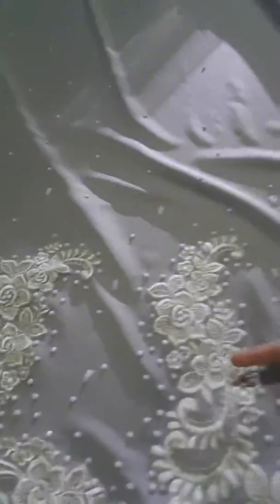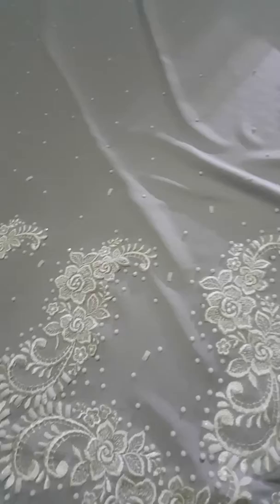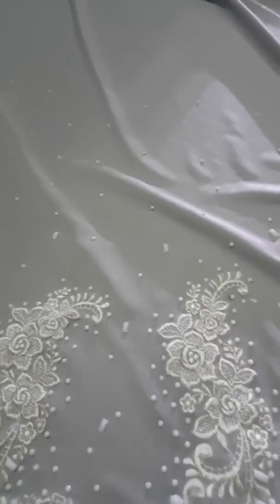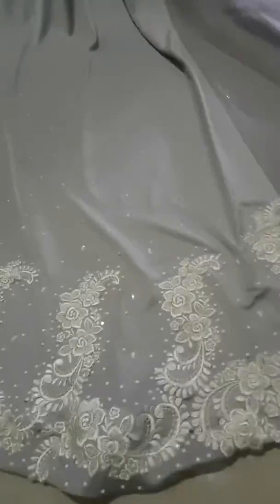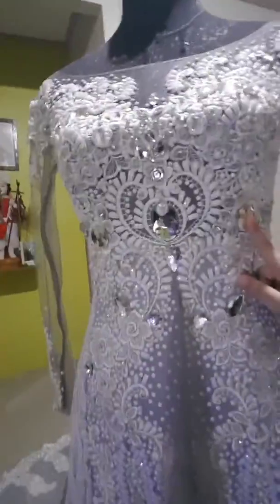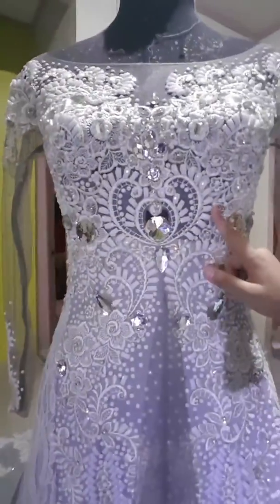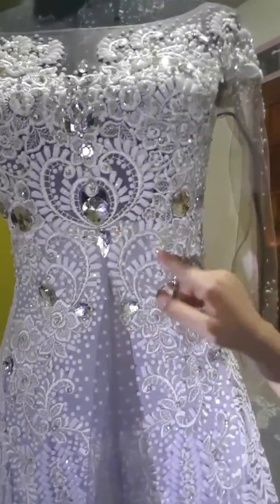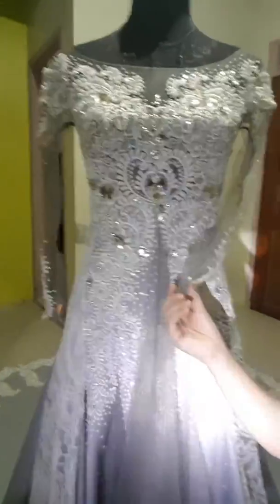Wedding gown made by kimberlengs...